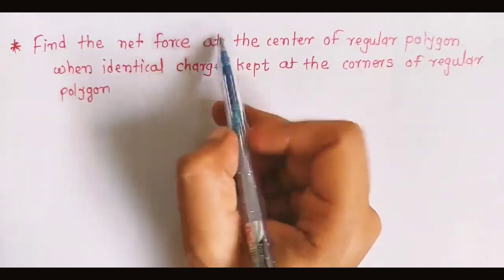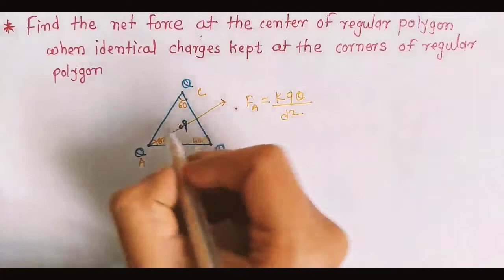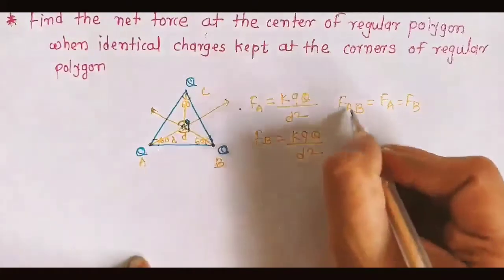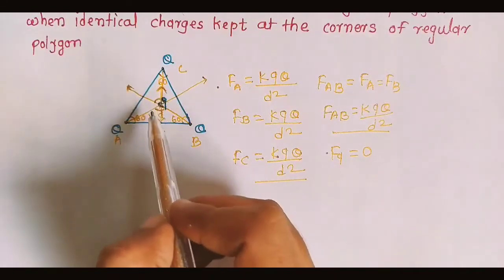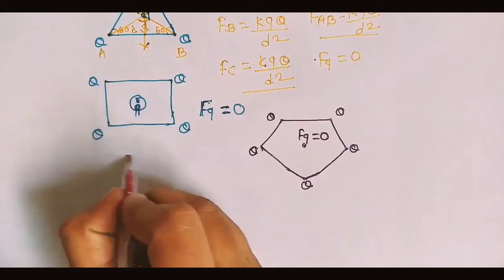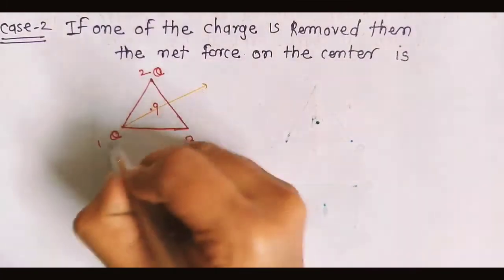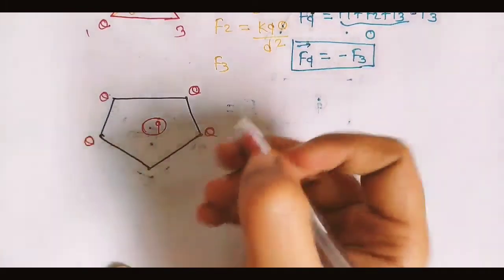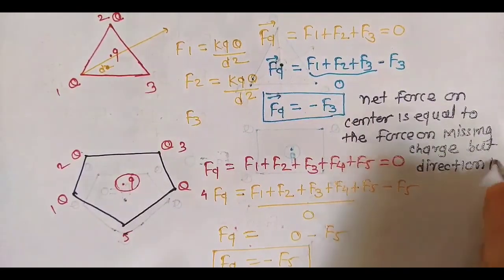Electrodynamics Csir NET Physics, Gate Physics,jest Physics IIT-JAM, M.Sc entrance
in this video we discuss the electromagnetic Theory in which  Net force at the center of  regular polygon when identical charges kept at the corner of regular polygon
this topic is  useful for
Csir NET Physics
Gate Physics
jest Physics
M.Sc physics
PhD entrancein this lecture we are discussing electromagnetic Theory ,
which is most important  subject for Gate Physics exam , IIT - jam , Csir Physics / physical science exam Msc entrance exam PhD  entrance exam,  jest exam
sloved Example with some tricks
this is most useful tricks of sloving problem in exam
problems on coulombs law application with some tricks , electrostatics , magnetostatics and radiation
  when charges at rest it is Electrostatics
when charges are moving with uniform velocity  magnetostatics
in electrostatics  coulombs law , it is applicable only for point charges,
electronics engineering
electromagnetic Theory for gate Physics
electromagnetic Theory for Csir NET Physics
Csir NET Physics lecture in English
Electrodynamics
Electrodynamics lecture
electrodynamics Csir net
electrodyanamics gate
electrodyanamics Hindi
electrodyanamics  jam
electrodyanamics Msc
Csir net physics emt
Csir net physics free online Coaching
Electrodynamics for Csir net physics
Csir net gate Physics
Csir net physics important topic
Csir net physics lecture in Hindi
Csir net physics problem
 sloved paper for Csir net physics
physics net question
Csir net physics tricks
Csir net physics video lecture
Csir net physics net
Csir net physics solution
gate Physics lecture
gate physics online Coaching
gate physics classes
gate physics coaching
msc physics gate exam
gate physics solution
gate physics video lecture
gate physics sloved paper
iit jam lectures
iit jam physics classes
iit jam physics preparation at home
iit jam best coaching
iit jam physics course
iit jam for physics
iit jam physics in Hindi
iit jam physics important topic
iit jam physics classes in English
iit jam physics classes in Hindi
iit jam physics exam
iit jam physics tutorial
iit jam physics test series
iit jam physics tricks
iit jam physics solution
iit jam physics YouTube channel
shiv Rising Star Academy